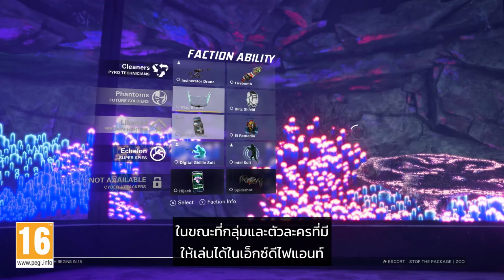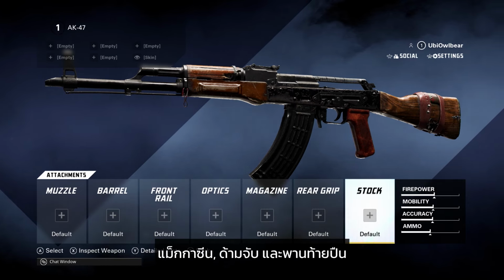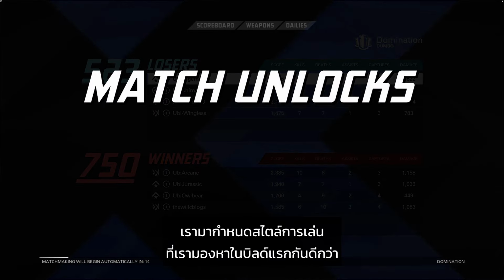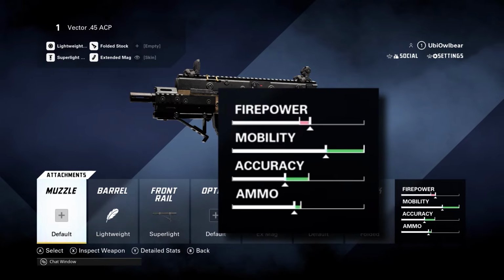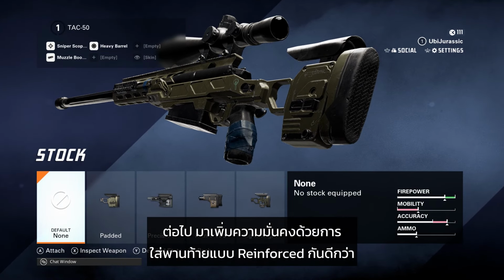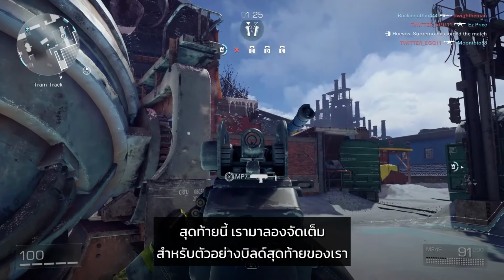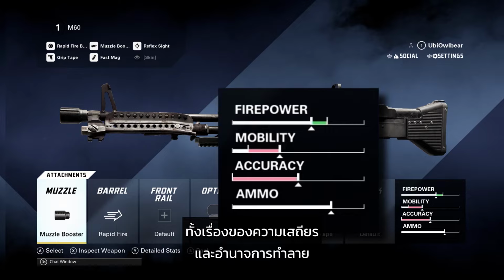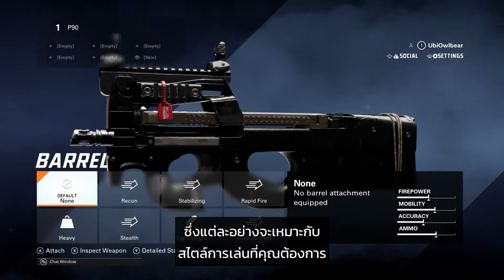เอ็กซ์ดีไฟแอนท์: อาวุธและอุปกรณ์เสริมแต่งปืน - XDefiant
ปืนและบรรดาอุปกรณ์เสริมที่มีให้ใช้ใน XDefiant เป็นสิ่งที่ต้องวางแผนปรับแต่งกันไปตลอดทั้งเกม พวกเราจึงทำวิดีโอเพื่อแจกแจงรายละเอียดเกี่ยวกับวิธีการปรับแต่งปืนให้เหมาะกับสไตล์การเล่นของคุณ

เกี่ยวกับ XDefiant
นำการพัฒนาโดยยูบิซอฟต์ ซาน ฟรานซิสโก. XDefiant (เอ็กซ์ดีไฟแอนท์) คือเกม FPS อันรวดเร็วที่ผู้เล่นจะต้องมาแข่งขันและเผชิญหน้ากันในแบบผู้เล่นปะทะผู้เล่น 6v6 (PvP) ทั้งในโหมดแบบไม่จัดแรงก์และโหมดจัดแรงก์ ผู้เล่นจะได้เล่นเป็นกลุ่มกำลังที่ได้แรงบันดาลใจมาจากเกมอื่น ๆ ของยูบิซอฟต์ และจะสามารถปรับแต่งตัวละครได้ด้วยอาวุธต่าง ๆ มากมาย, อุปกรณ์เสริมติดตั้ง, ความสามารถและท่าอัลตรา ฉากในเอ็กซ์ดีไฟแอนท์ก็ล้วนแต่ได้แรงบันดาลใจมาจากเกมอื่น ๆ ของยูบิซอฟต์เช่นกัน การปรับเปลี่ยนกลยุทธ์และทีมเวิร์กของหน่วยคุณจะสามารถสร้างความแตกต่างได้มหาศาลในยามที่แข่งขันกันในโหมดต่าง ๆ ของเอ็กซ์ดีไฟแอนท์.

เกี่ยวกับ Ubisoft
Ubisoft คือผู้สร้างสรรค์โลกอันมากมาย ที่มุ่งมั่นจะทำให้ชีวิตของผู้เล่นรุ่มรวยขึ้นด้วยประสบการณ์ความบันเทิงอันไม่เหมือนใครและน่าจดจำ ทีมงานทั่วโลกของ Ubisoft ได้เคยสร้างสรรค์และพัฒนาผลงานเกมอันหลากหลายมาแล้วมากมาย ประกอบด้วยแบรนด์ดังเช่น Assassin’s Creed®, Brawlhalla®, For Honor®, Far Cry®, Tom Clancy’s Ghost Recon®, Just Dance®, Rabbids®, Tom Clancy’s Rainbow Six®, The Crew® และ Tom Clancy’s The Division® ผ่านระบบ Ubisoft Connect นั้น ผู้เล่นจะได้เพลิดเพลินไปกับระบบนิเวศน์และบริการที่จะช่วยเสริมประสบการณ์ในการเล่นเกม, รับรางวัลและเชื่อมต่อกับเพื่อนฝูงผ่านทุกแพลตฟอร์ม ด้วยบริการสมัครเล่นเกม Ubisoft+ จะสามารถเข้าถึงแคตตาล็อกเกมของ Ubisoft ได้กว่า 100 เกมและรวมถึง DLC สำหรับในช่วงปีงบประมาณพ.ศ.2565-2566 นั้น Ubisoft มีรายได้ทางบัญชีสุทธิที่ 1.74 พันล้านยูโร สำหรับรายละเอียดเพิ่มเติมโปรดไปที่

XDefiant, Ubisoft และโลโก้ Ubisoft เป็นเครื่องหมายการค้าจดทะเบียนหรือไม่ได้จดทะเบียนของ Ubisoft Entertainment ในสหรัฐอเมริกาและ/หรือประเทศอื่น ๆ

เรารักวิดีโอเกม คุณเองก็รักวิดีโอเกม เพราะงั้นมากดไลค์เพจและ instagram ของ Ubisoft ตอนนี้เลย!

สำหรับช่องทางซื้อหาสินค้าของ Ubisoft ได้แก่